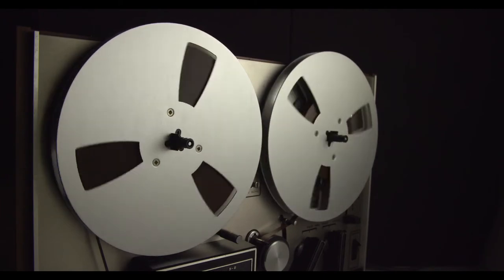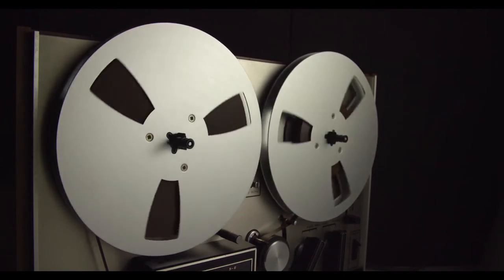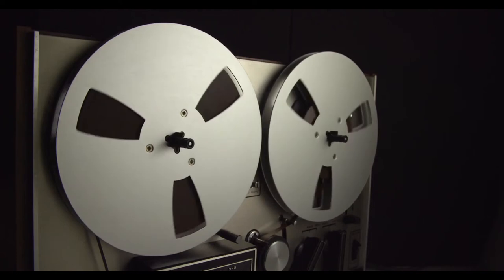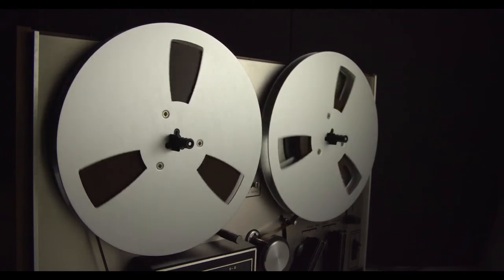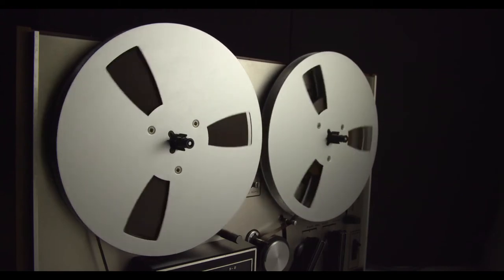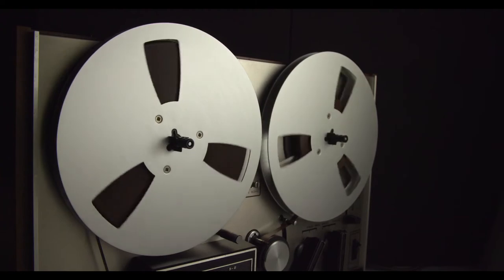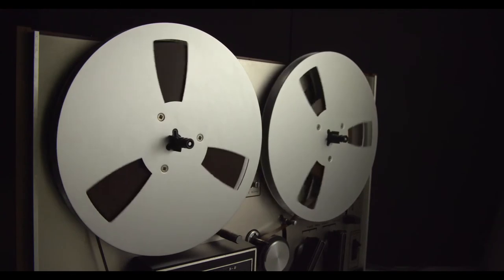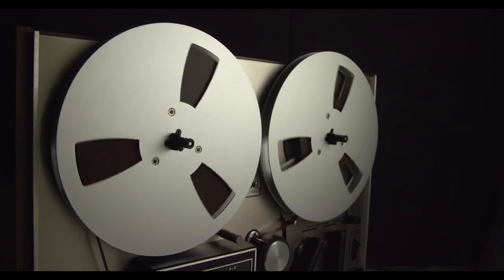SCP-224 - Grandfather Clock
SCP-224 can be found at scpwiki.com and was written by: TroyL